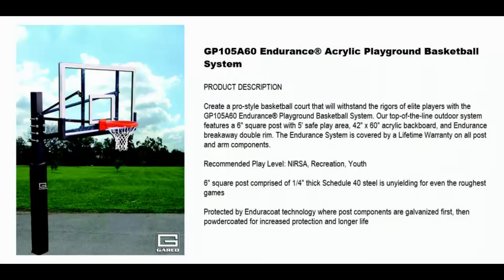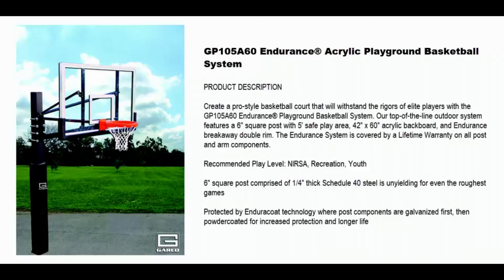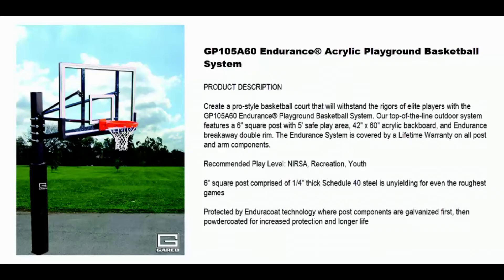Gared GP105A60 Endurance® Acrylic Playground Basketball System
Gared Endurance® Acrylic Playground Basketball System
Product Number: GP105A60

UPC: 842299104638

PRODUCT DESCRIPTION

Create a pro-style basketball court that will withstand the rigors of elite players with the GP105A60 Endurance® Playground Basketball System. Our top-of-the-line outdoor system features a 6" square post with 5' safe play area, 42" x 60" acrylic backboard, and Endurance breakaway double rim. The Endurance System is covered by a Lifetime Warranty on all post and arm components.
Recommended Play Level: NIRSA, Recreation, Youth
6" square post comprised of 1/4" thick Schedule 40 steel is unyielding for even the roughest games
Protected by Enduracoat technology where post components are galvanized first, then powdercoated for increased protection and longer life

ADDITIONAL INFO

Hard-hitting players demand outdoor equipment that can keep up with their strength and stamina. After months of rigorous testing by our team of engineers, GARED’s Endurance® Playground Basketball Systems were developed specifically for such players. The units were tested for post deflection, backboard vibration, structural integrity, and load capacity, and easily passed with flying colors, making our Endurance® Systems the strongest and most uncompromising outdoor basketball systems available on the market today.

Endurance Playground Systems features a 6” x 6” square steel inground post, approximately 14’ tall, with 42” installed in concrete footing. Post is ¼” thick schedule 40 steel, where other manufacturers only offer a 3/16” post. Our exclusive heavy-gauge triangular extension arm includes thick bracing for board stability. Entire post is protected by Enduracoat™ technology where post, extension arm, and braces are galvanized first, then powdercoated black for longer life. Steel board systems include fixed Endurance® rim. Glass and acrylic board systems include breakaway Endurance® rim. Choose backboard type, backboard size, and safe play area to customize system based on your needs. Post and backboard padding are optional and recommended for player safety. All Endurance Systems feature a Limited Lifetime Warranty on post, arm, and bracing components.